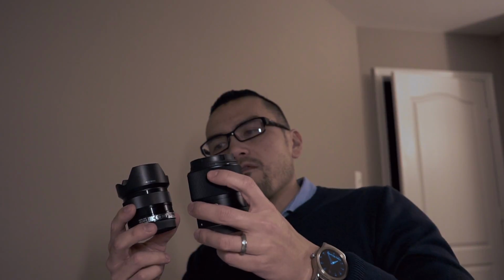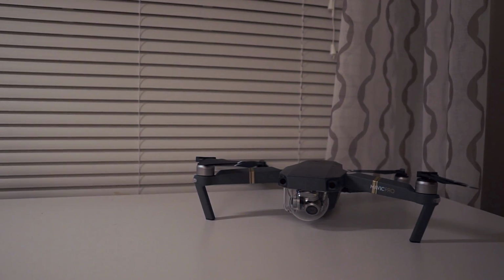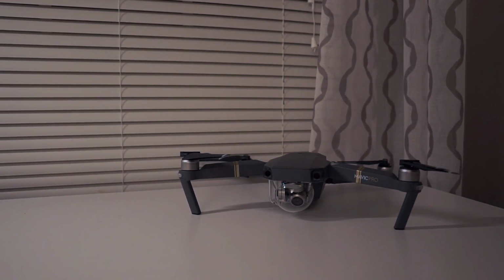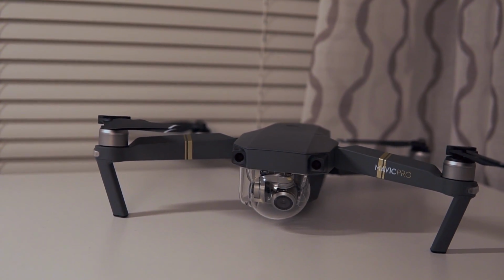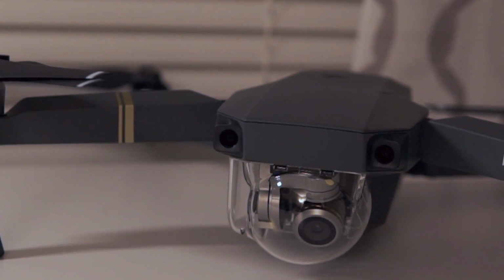VLOG.03 COMPARE/ REVIEW: PRIME LENSES FOR SONY A6300 A6500 SEL50F18 SEL35F18 Sigma 30 F1.4 & 19 F2.8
THis VLOG - comparison / review of Prime lenses for the Sony Alpha series cameras. Sony e-mount APSC size sensors. Also demonstrating clear image zoom on each lens.
Lenses comapred are Sony SEL50F18, Sony SEL35F18, Sigma 30mm f1.4, Sigma 19mm F2.8

Gear Used and Misc Items:
Sony a6500
Sony a6300
DJI Mavic Drone
Gimbal - Zhiyun Crane
Sony E-mount 18-105 Lens
Sony E-mount 10-18 Lens (on Gimbal)
Sony E-mount 35mm Prime Lens
Sigma E-mount 30mm F1.4 Prime Lens
Sony E-mount 18-200 Lens
Sony E-mount 50mm Prime
Benro Monopod
Sirui Monopod
Editing Laptop Dell 7559
Oyen SSD HardDrive 1tb